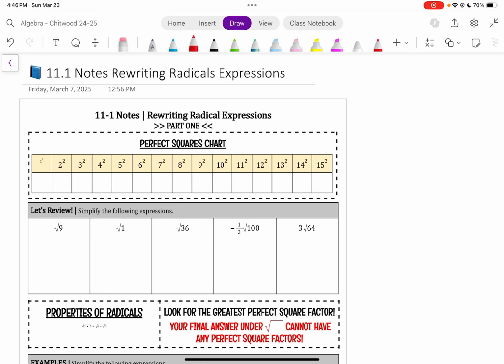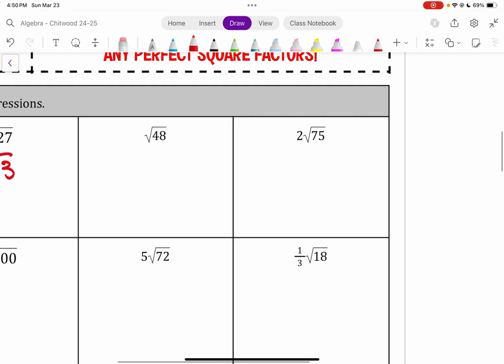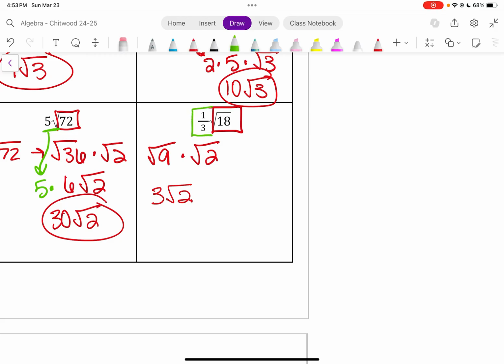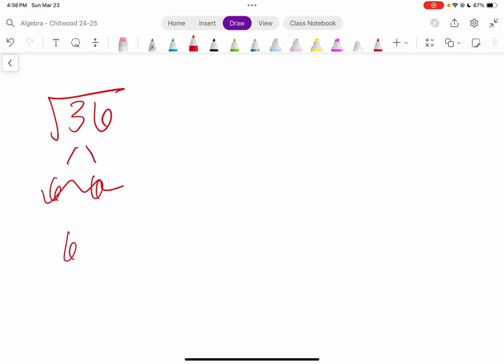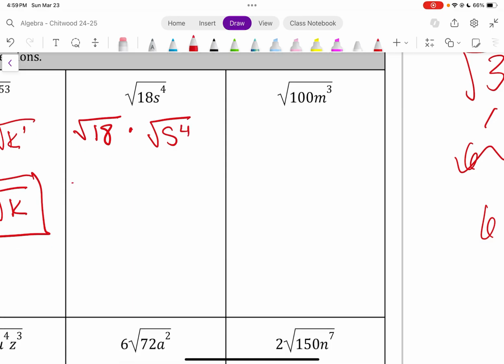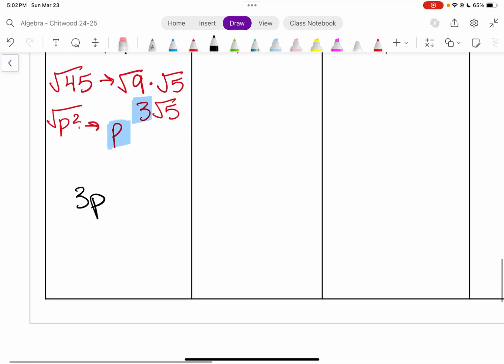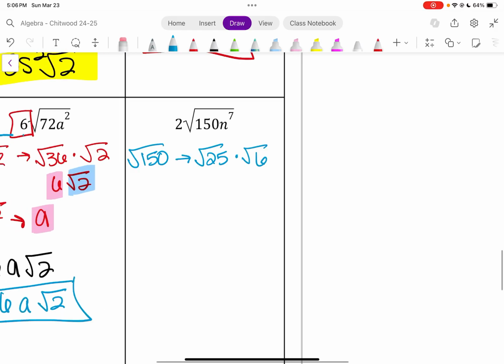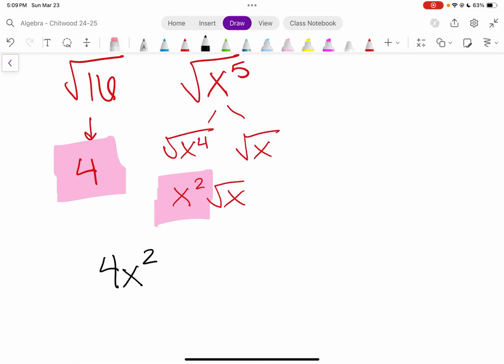11.1 Notes Video